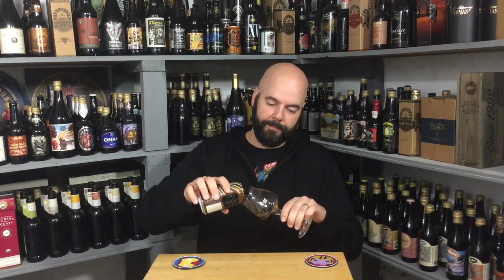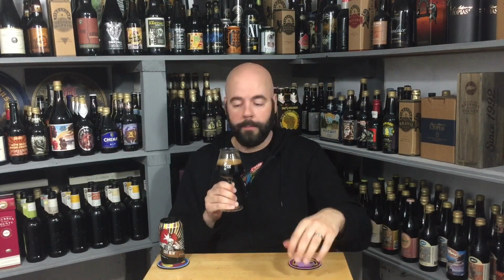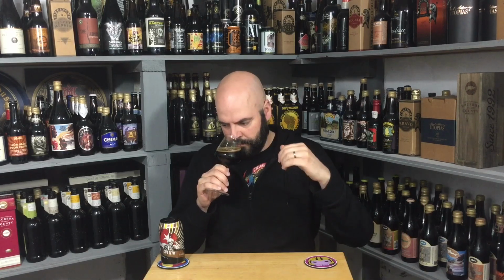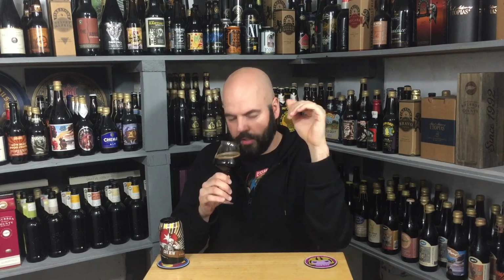Revolution Cafe Deth 2020 Vintage #1,045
Thanks again, Ross!